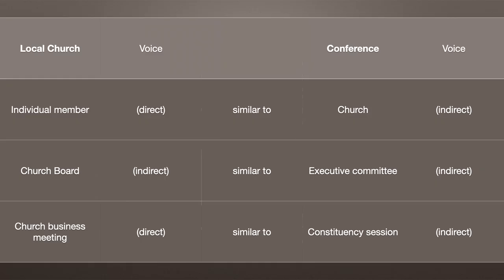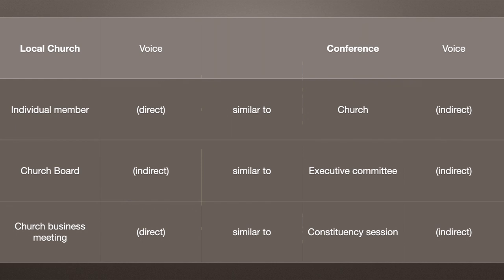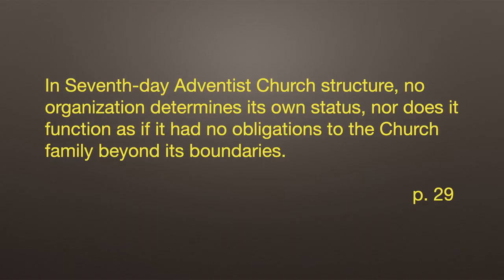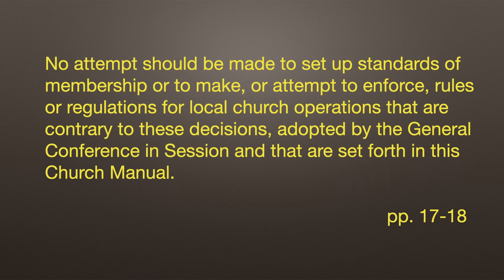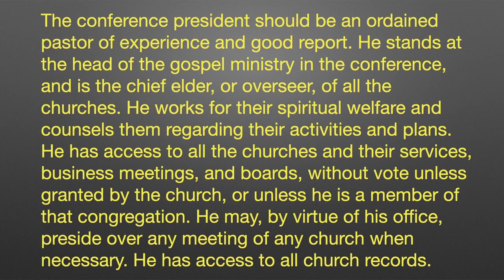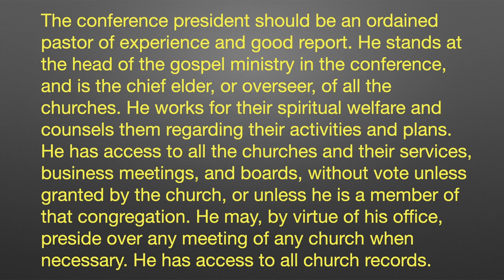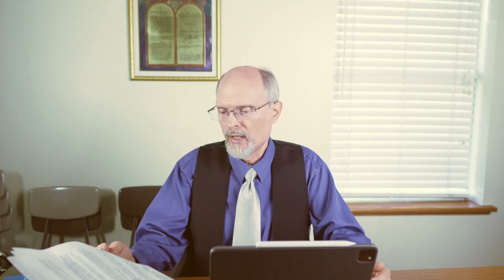Resisting Church Authority Abuse 5: Conference & Conference President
In the fifth installment in this series on resisting church authority abuse, Pr Larry describes how the basic structure of the conference is closely related to the basic structure of the local church congregation. He especially addresses limitations on the authority of the conference president. He also describes the main administrative officers of the conference, certain abuses of power, as well as important limitations and remedies the constituent members of a conference may employ to bring correction.

Larry Kirkpatrick also offers the Open Hands audio Podcast twice a week which addresses the rapid increase in soft totalitarianism enveloping our world.

He has been engaged in pastoral ministry since 1994, serving several congregations. He has authored books including Real Grace for Real People, and Cleanse and Close. He has been plenary speaker at symposiums and a presenter on several continents. He presently serves as pastor of the Fremont and Muskegon MI Seventh-day Adventist churches. Every morning he shares short Bible devotionals for those who want to start their day with God.

00:00 Why Understand the Conference?
00:14 What is the Conference?
00:36 What is the Conference Executive Committee?
04:49 Authority and Obligations
08:15 The Conference President
12:14 A Particularly Egregious Case
13:56 Think carefully before calling Conference 911
15:15 The "Conference Church"
16:53 Right to Appeal
20:02 Special Constituency Session
23:02 Next Time: Guest Speakers
23:39 Outtakes bicyclist with loud music